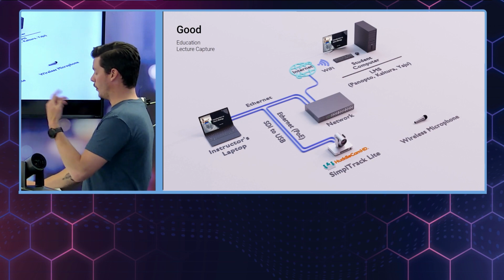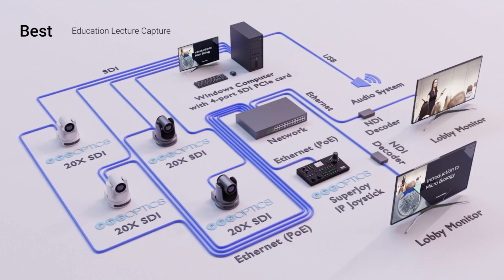Tech Town Hall: Education Space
Chapters:
Wills Intro 0:00:00 - 0:56:25
Will Stephen and Matt Chat 0:56:25 - 2:08:13
Stephen & Matt's Presentation 2:08:14  - 22:39:27
Back To Will  22:39:28 - 24:28:02
What are your bullet points for resellers, when selling in the education space? 24:28:03 - 27:30:08
What are the specific technologies that you love that are making these systems slim and fast? 27:30:09 - 29:31:16
How do we figure out what schools really need? 29:31:17 - 30:38:20
What are some things you can think of that can future proof these systems? 30:38:21 - 34:44:11
What's a good approach when talking to IT professionals about Security, and data management? 34:44:12 - 36:36:05
Outro 36:36:06 - 39:00:02